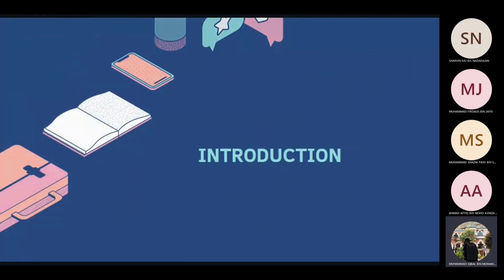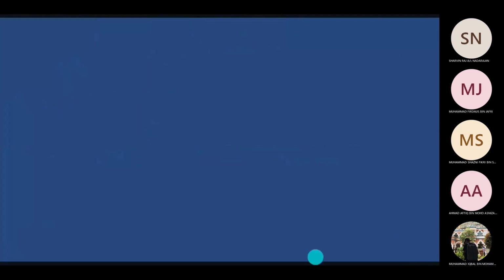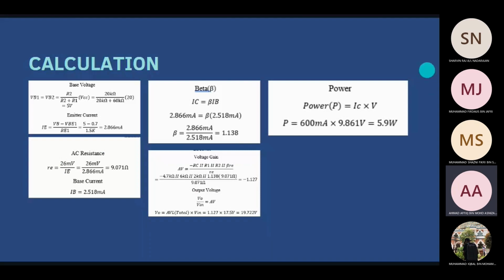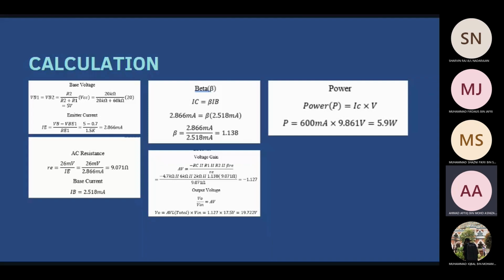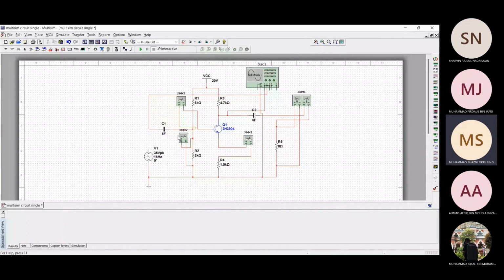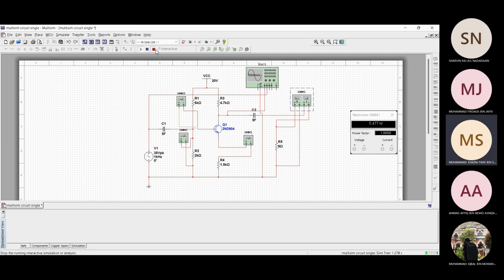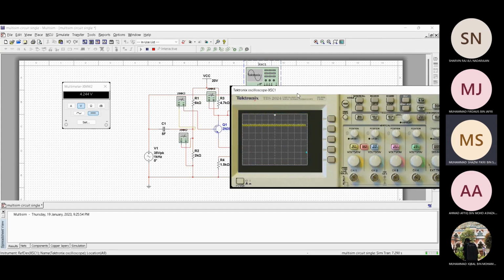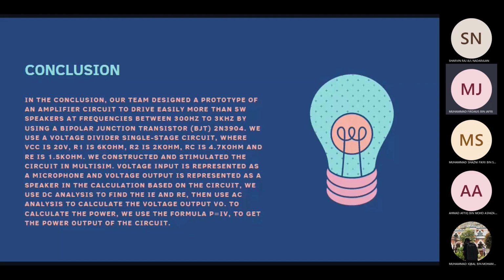BEEE 2333 AUDIO AMPLIFIER